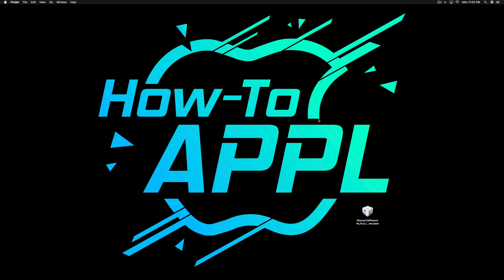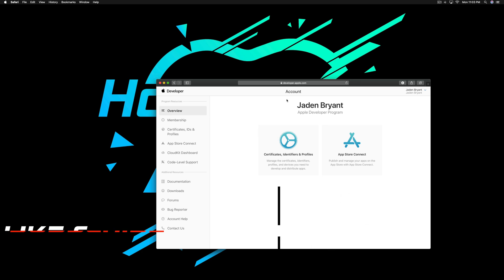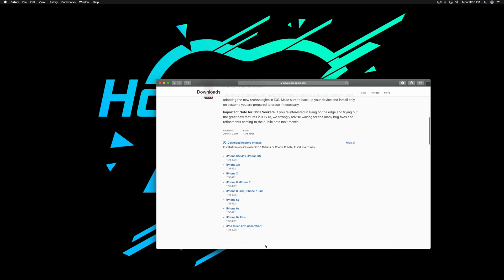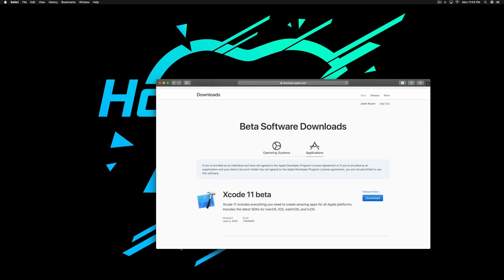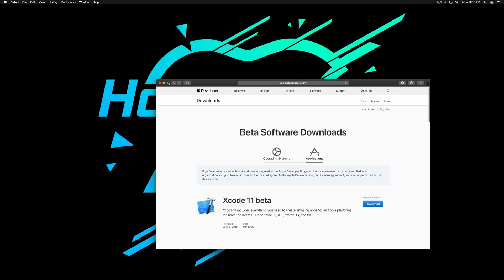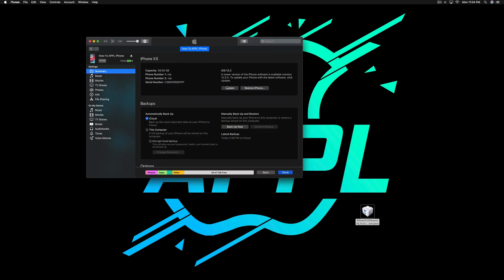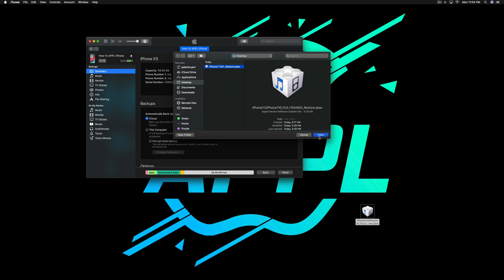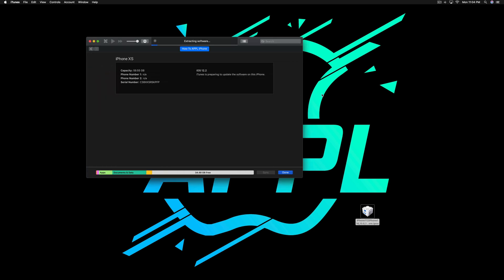HOW TO: Install iOS 13 Beta on iPhone (Mac)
How-To APPL with a tutorial on how to install iOS 13 for your iPhone using developer.apple.com!

4. Snapchat: @howtoappl

    1. You youtube account name. (For a shoutout)
    2. Your Apple Device.
    3. A description of your question or problem needing fixed.